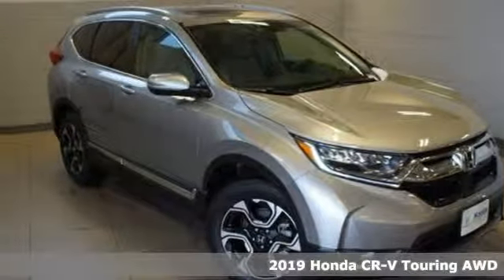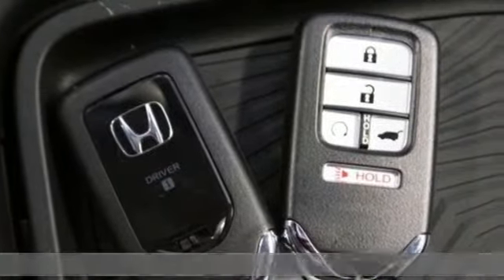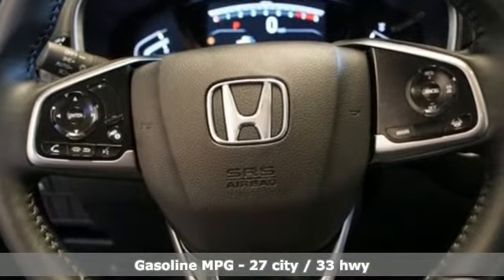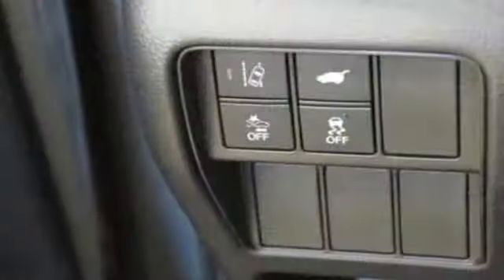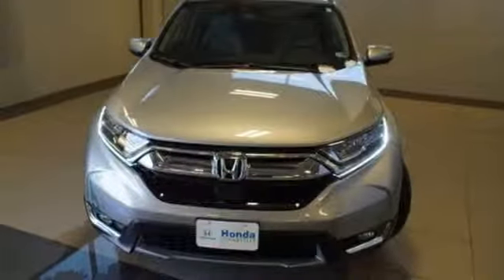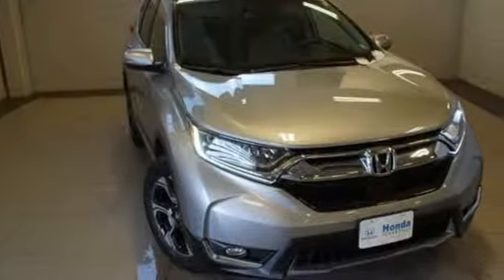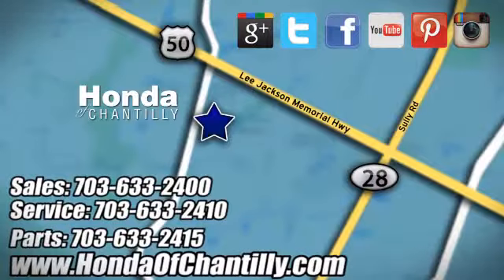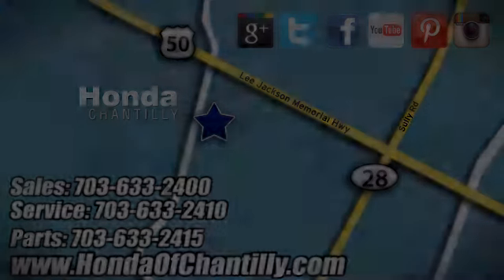New 2019 Honda CR-V 1.5T Washington DC MD Chantilly, DC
Year: 2019
Make: Honda
Model: CR-V 1.5T
Trim: Touring
Engine: 1.5L I4 DOHC 16V
Transmission: CVT
Color: Silver
Interior: Gray
Stock #: HCKL004473
VIN: 5J6RW2H96KL004473
Lunar Silver Metallic 2019 Honda CR-V 1.5T Touring AWD CVT 1.5L I4 DOHC 16V ABS brakes, Active Cruise Control, Compass, Electronic Stability Control, Front dual zone A/C, Heated door mirrors, Heated Front Bucket Seats, Heated front seats, Illuminated entry, Leather Seat Trim, Low tire pressure warning, Navigation System, Power Liftgate, Power moonroof, Remote keyless entry, Traction control.brbrRecent Arrival! 27/33 City/Highway MPGbrbrbrAll prices exclude taxes, title, license, and dealer processing fee of $799.00. Published price subject to change without notice to correct errors or omissions or in the event of inventory fluctuations. All features not on all vehicles. Vehicles shown are for illustration purposes only. MPG is based on 2017 EPA mileage ratings. Use for comparison purposes only. Your actual mileage will vary, depending on how you drive and maintain your vehicle, driving conditions, battery pack age/condition (hybrid only), and other factors.

Address:
4175 Stonecroft Boulevard